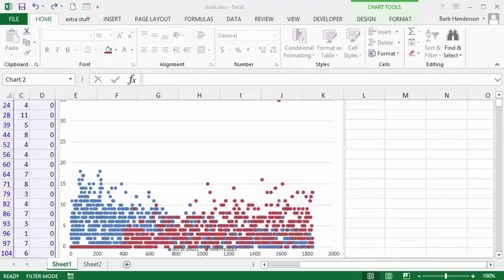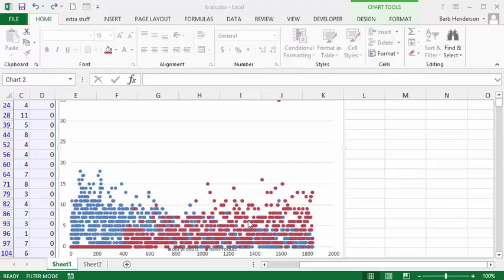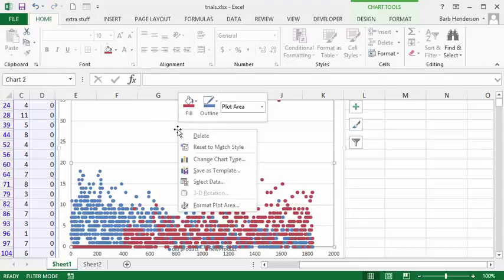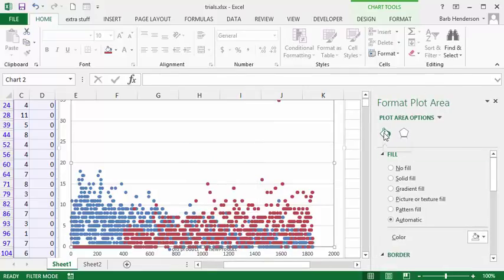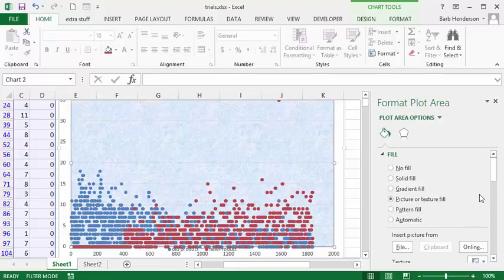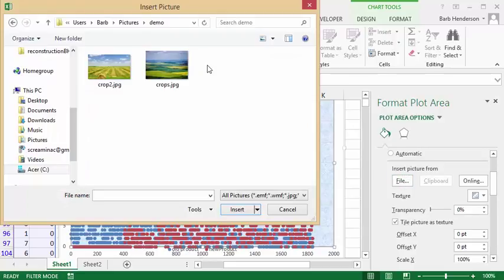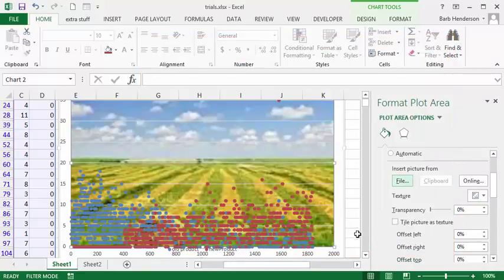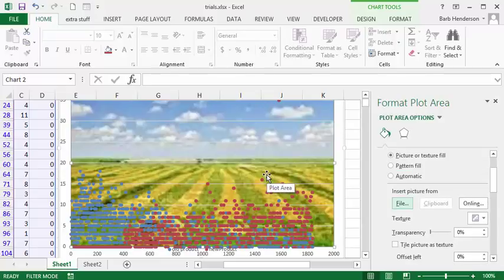How to place a picture behind a graph in Excel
How to place a picture behind a graph in Excel, Make your graphs more interesting in Excel.  Place a picture or graphic behind the graph.  Free templates and templates  with code are available for purchase for $50 USD